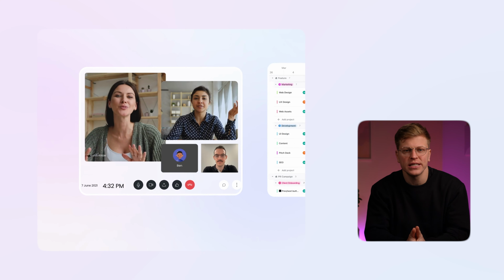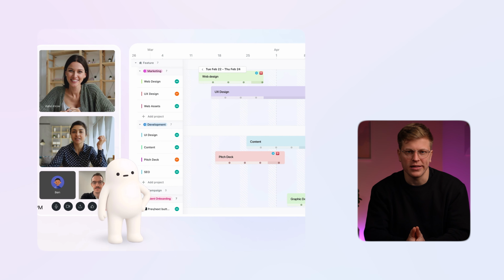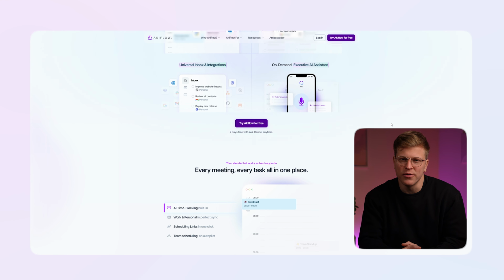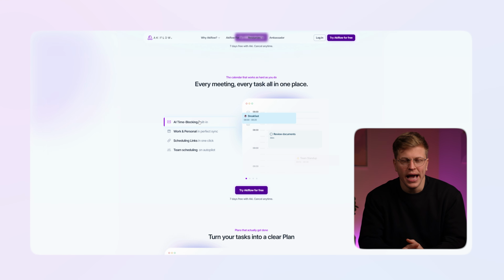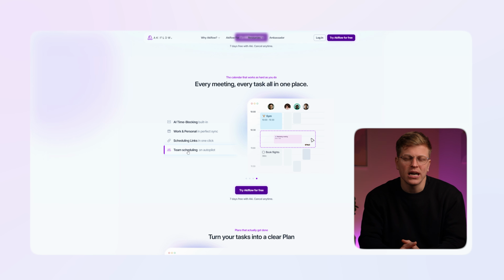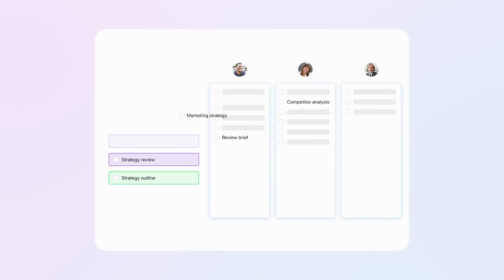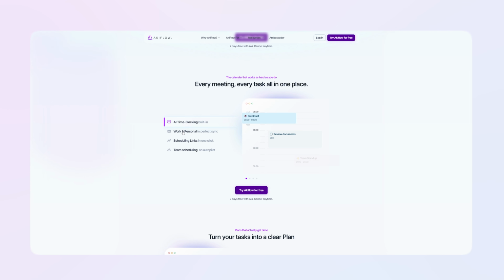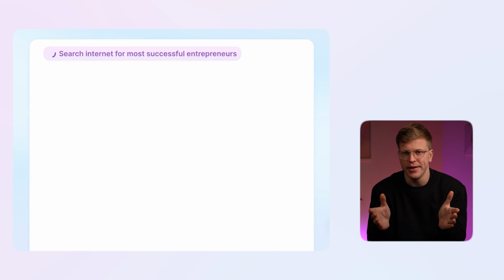Motion vs Akiflow – Which Saves You More Time?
Motion and Akiflow both solve the problem of a chaotic schedule — but one does it for you automatically while the other gives you full control. Which approach actually saves more time depends on how you work.

In this video, George Vlasyev breaks down Motion vs Akiflow across ease of use, features, pricing, calendar scheduling, project management, and design — with a clear final verdict on which tool fits which type of user.

🕒 Timestamps:
00:00 Intro
00:06 Ease of Use & Setup
00:38 Features & Functionality
01:20 Pricing
01:49 Calendar Scheduling
02:09 Project Management
02:34 Design & User Experience
02:49 Final Verdict
03:22 Outro

💡 About The Video:
Motion and Akiflow represent two different philosophies for managing a packed schedule. Motion is built around AI scheduling — you enter tasks with deadlines and priorities, and it automatically places them in your calendar, reshuffling the plan in real time when meetings run over or priorities change. It integrates with Google Calendar, Outlook, and iCloud, and doubles as a basic project management tool with Kanban boards, lists, Gantt charts, and team workload visibility. For anyone who wants to stop making daily scheduling decisions and let the AI handle the logistics, Motion delivers that with minimal ongoing input.

Akiflow takes a different approach, acting primarily as a task consolidation hub. It pulls tasks from Slack, Gmail, Notion, ClickUp, Asana, Trello, and more into a single inbox — from which you manually decide when to schedule them. It's cleaner and simpler by design, with a minimal interface that's easy to navigate from day one. Booking links are available on both platforms, but Motion adds smart meeting protection by automatically blocking focus time around high-priority tasks so meetings don't fragment deep work. Akiflow's booking links support custom time windows and recurring slots for straightforward scheduling needs.

On pricing, both platforms come in at $19 per user per month billed annually, making the decision less about cost and more about workflow fit. Motion also offers a $29 AI Employees plan with advanced AI roles and an Enterprise tier. For individuals managing tasks across many client tools, Akiflow's broad integration list and manual control make it a strong fit. For everyone else — especially teams or anyone who wants their calendar managed rather than just organized — Motion is the stronger recommendation.